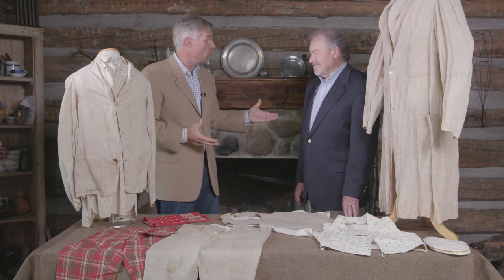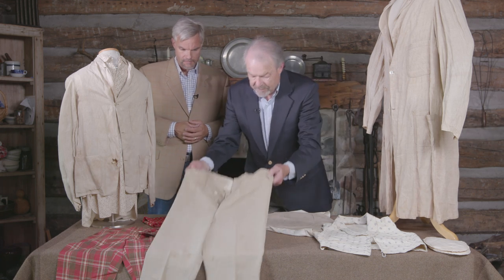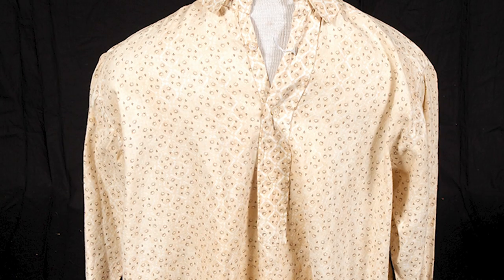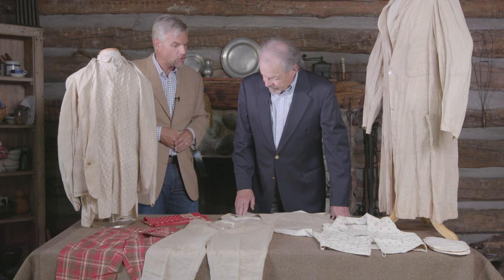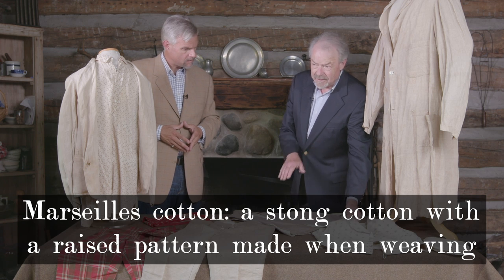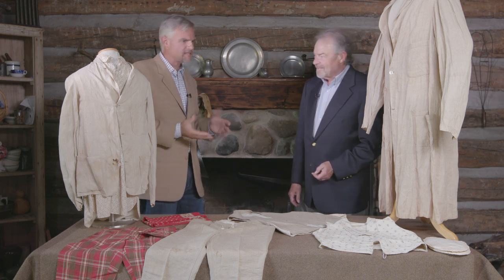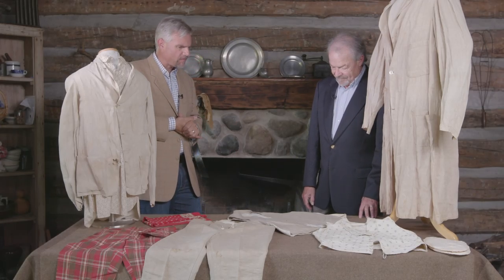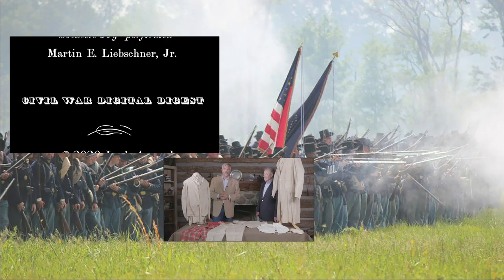Men's Summer Clothing - Vol. VI Episode 10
In this episode, we are joined by historian and author Bill Christen who is an avid collector of 19th century men’s clothing. He shows us several examples of clothing worn by men in the time period made for hot weather. We also talk some dos and don’ts of summer wear along with a little men’s mid-19th century shirt myth busting!

Enjoying the banjo music? Check out this tune and more from Martin E. Liebschner